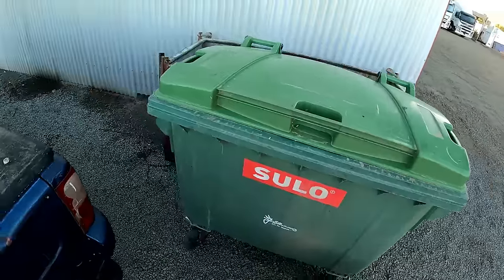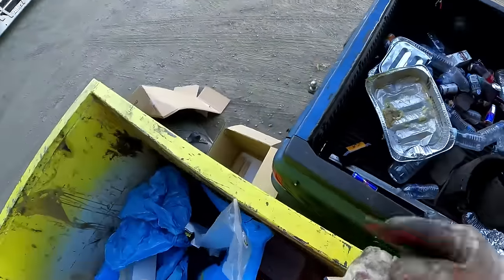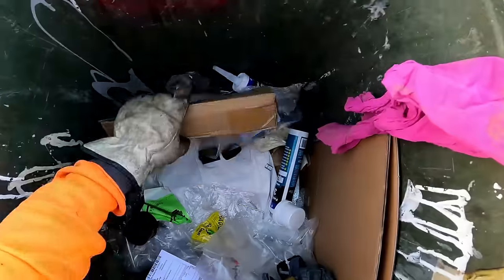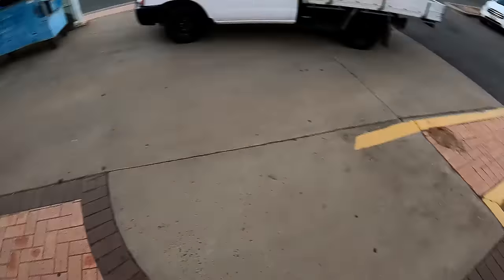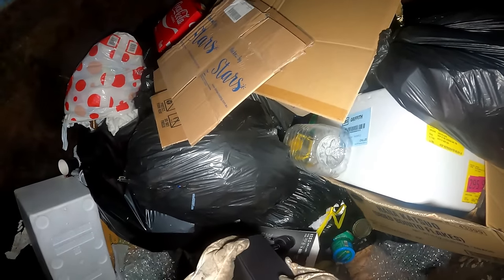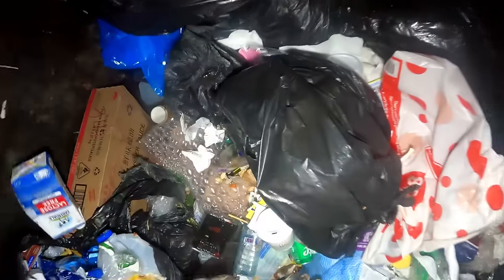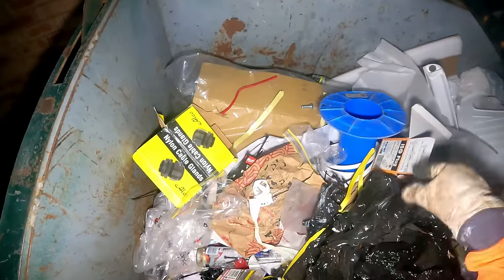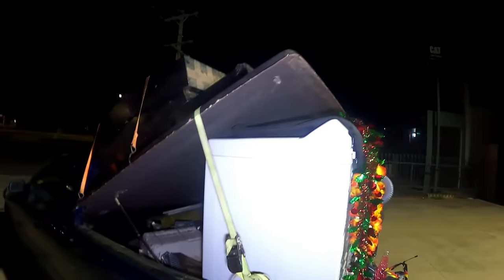Dumpster Diving Will Be Rackon And Stackon Them